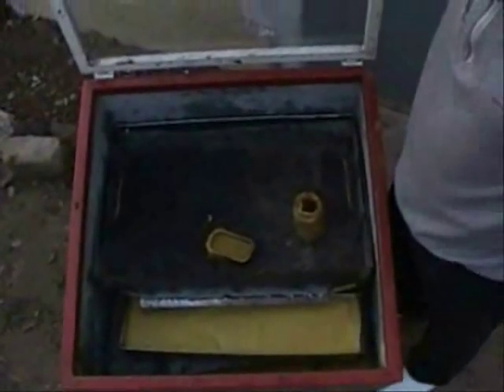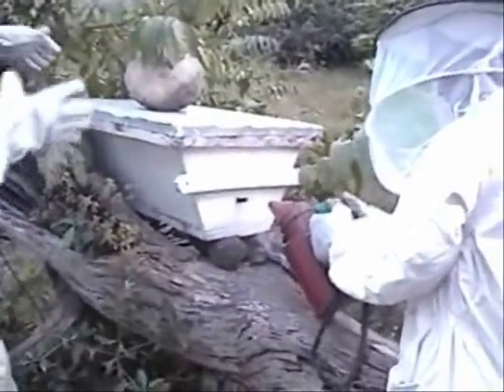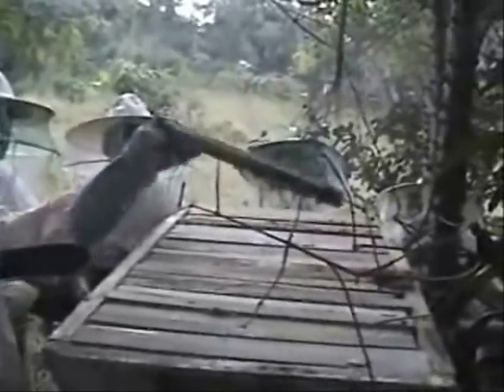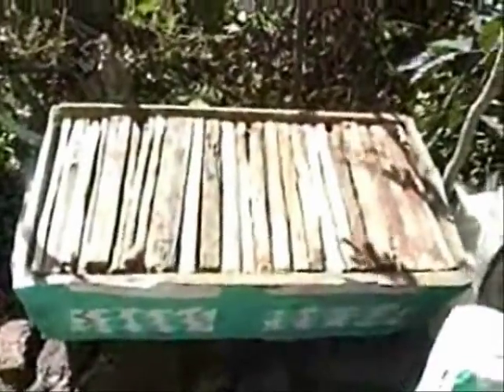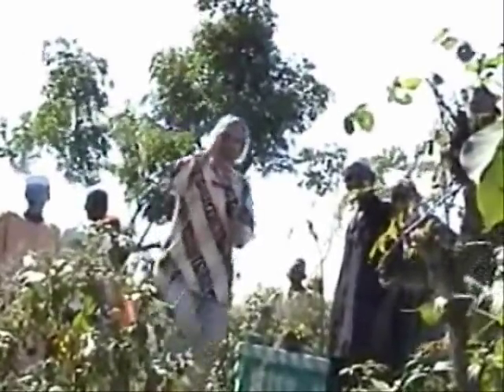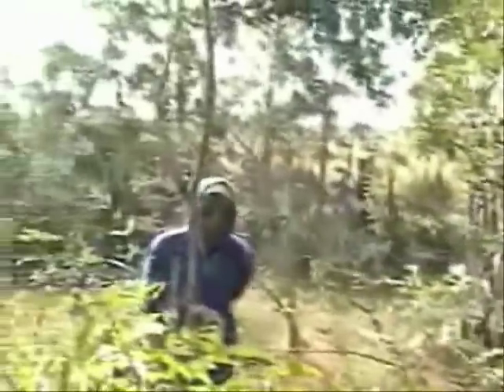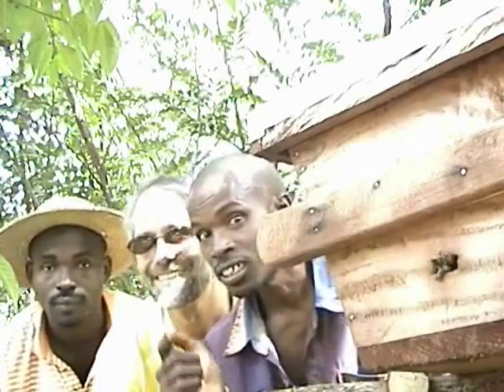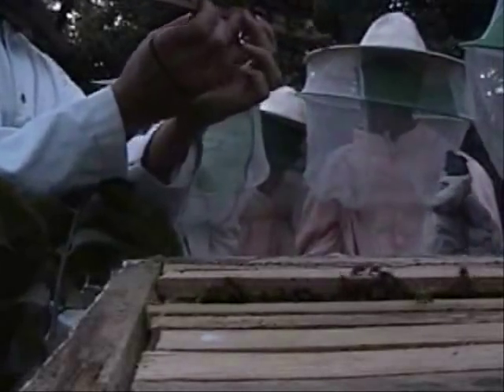beekeeping in Guinea (2 of 3) equipment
for more information on Farmer-to-Farmer and/or beekeeping development.
Rural development agents from the Fédération des apiculteurs de Guinée, and OIC's Food and Livelyhood Security Pita and Conrad Bérubé, Farmer to Farmer Volunteer provided appropriate technology solutions to bee-keeping challenges in the Fouta Djallon region of Guinea.